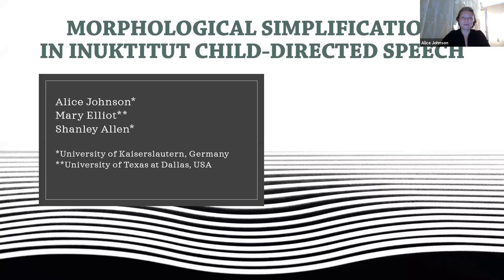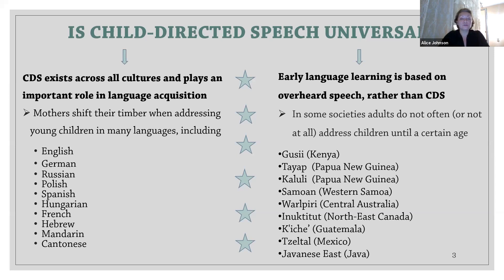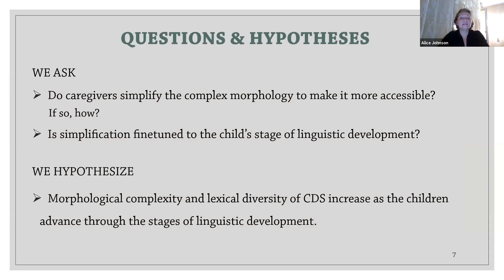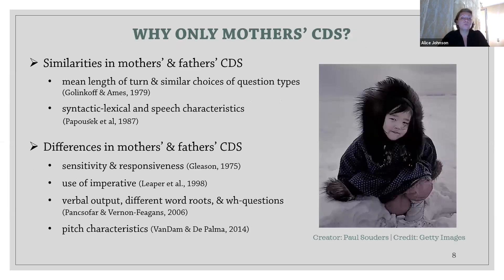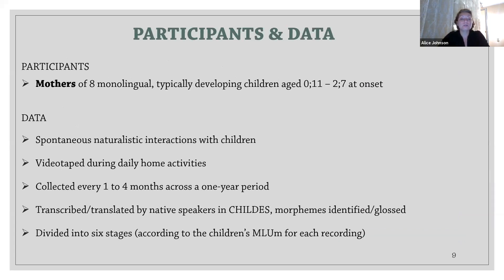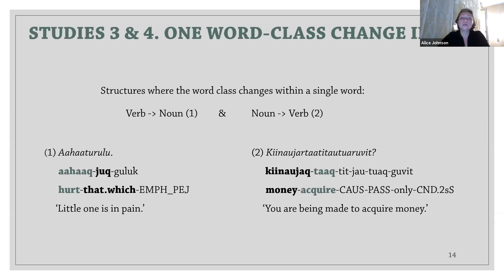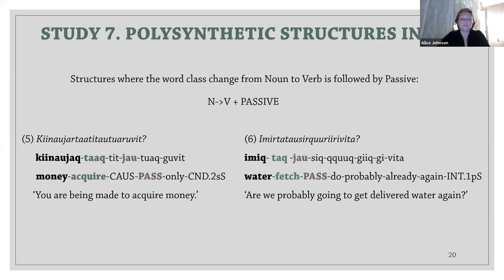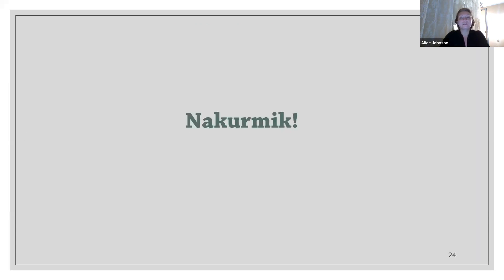SYM43 4 Johnson Morphological simplification in Inuktitut child directed speech